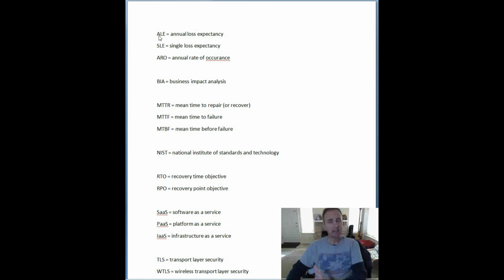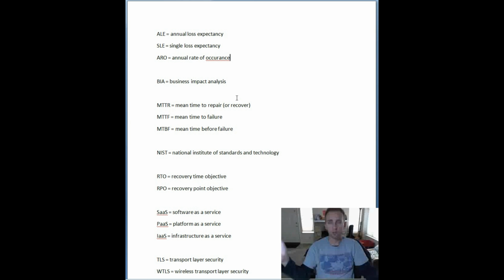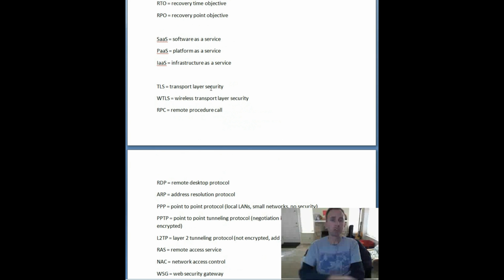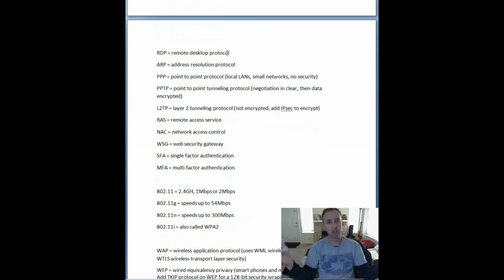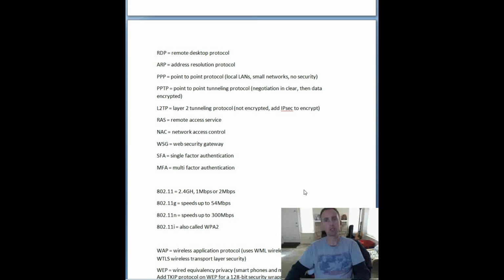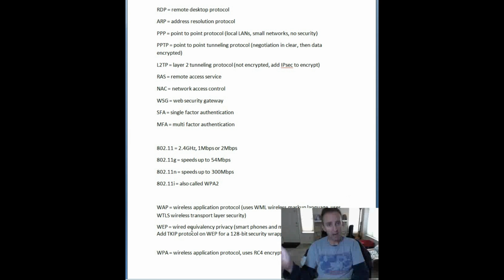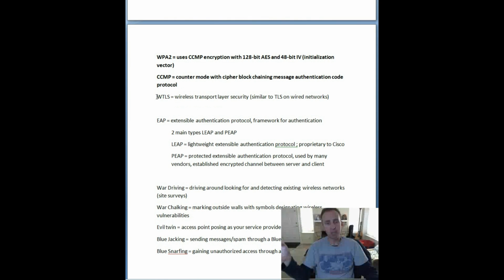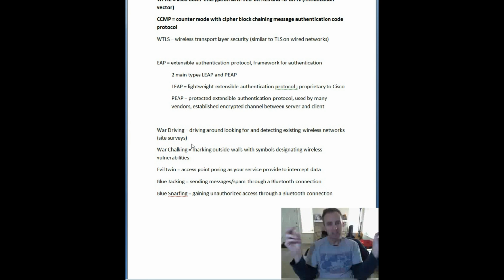CompTIA Security+ Acronyms/Tips Part 1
LastHumansTech
LastHumansGarage
TheLastHumanOnEarth